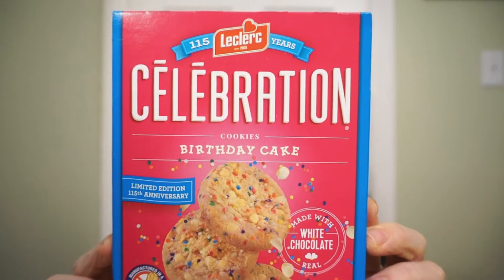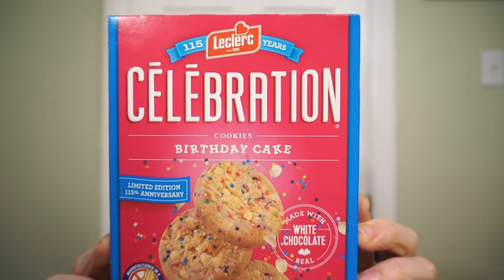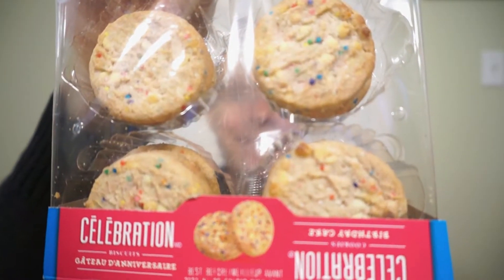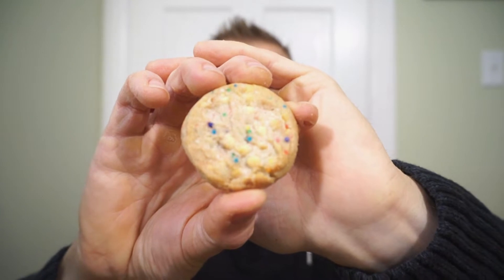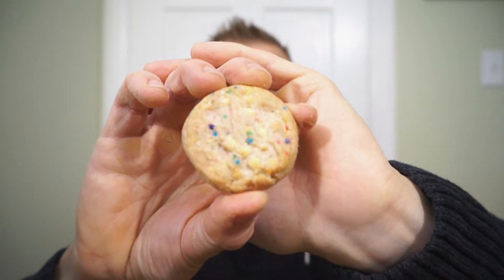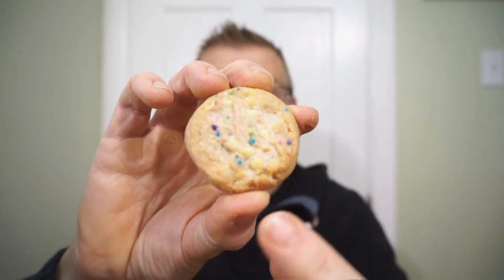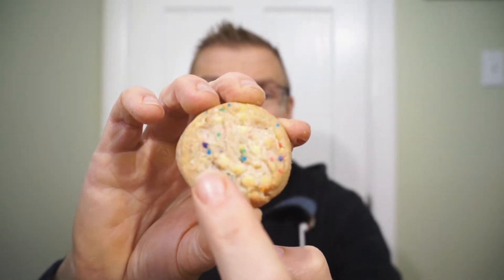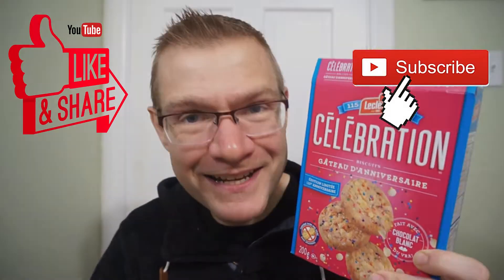NEW! LECLERC CELEBRATION BIRTHDAY CAKE COOKIES!! TASTE AND REVIEW!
Celebration!!! NEW LECLERC CELEBRATION BIRTHDAY CAKE!! Leclerc is celebrating their 115th birthday and what better way than to take the awesome celebration cookies and flavour them with cake!! Top notch! Real white chocolate! Loads of sprinkles! Everything you need to help wish them a happy birthday!